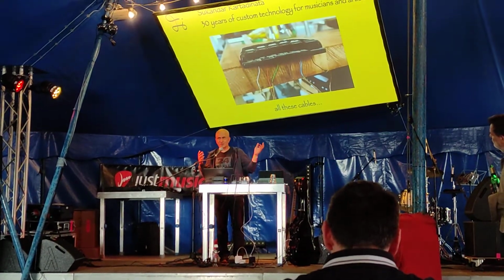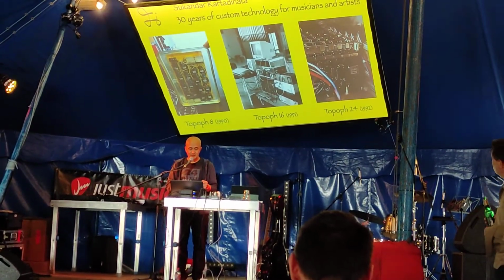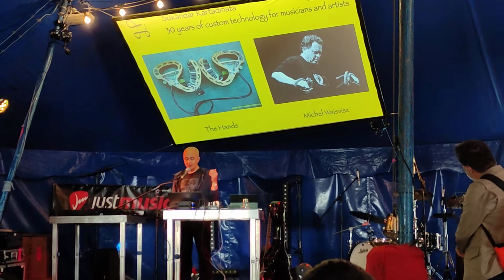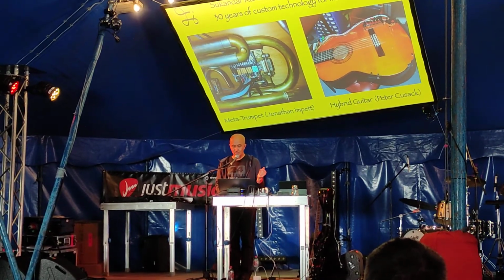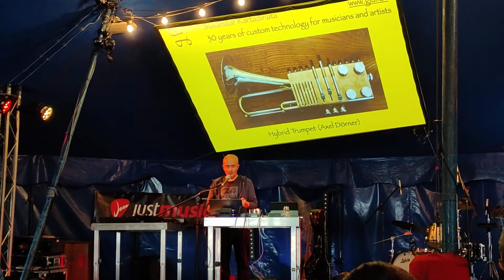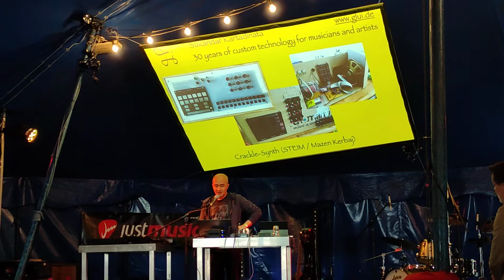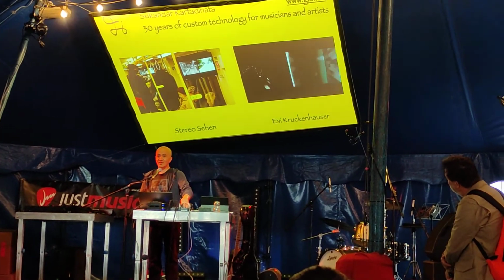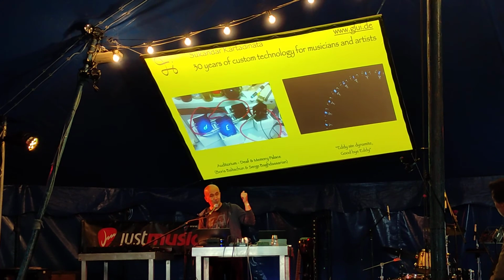Sukandar Kartadinata - Glui - Workshop - Superbooth 2022